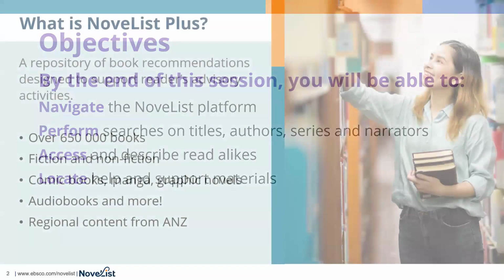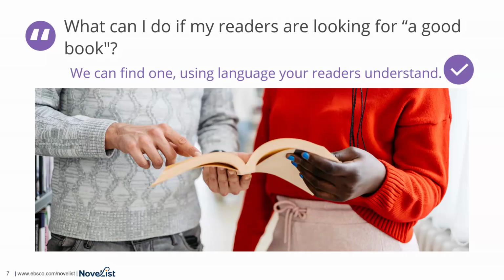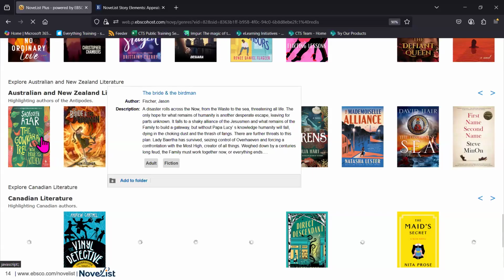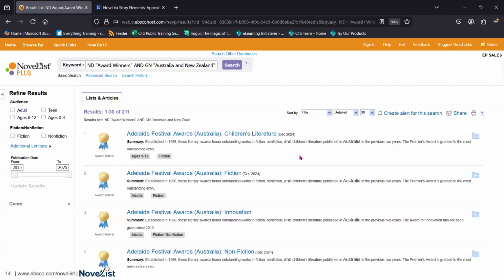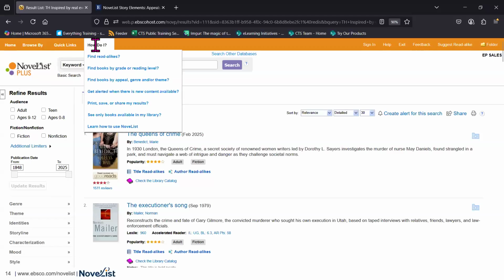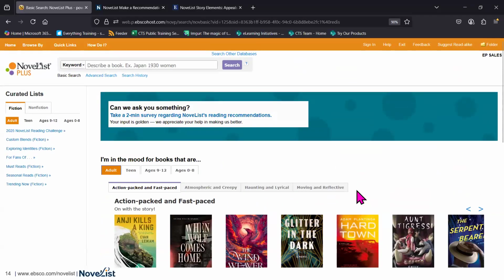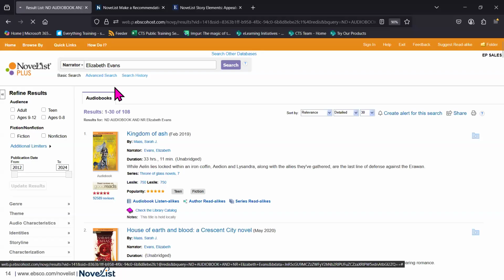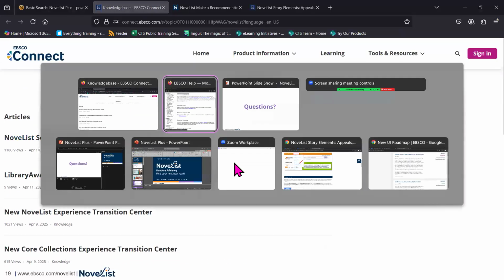NoveList: find your next best read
Discover more about NoveList and enhance Readers Advisory at your library!